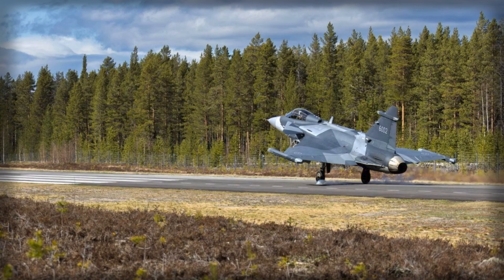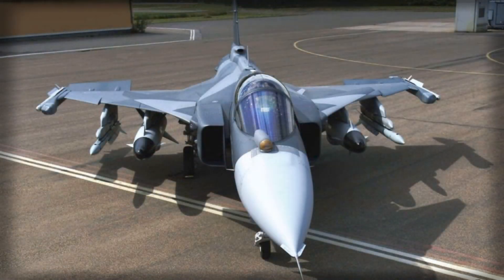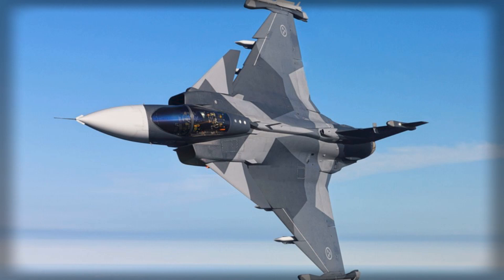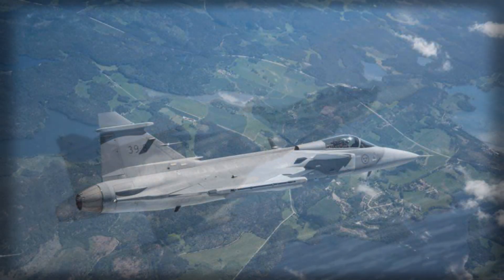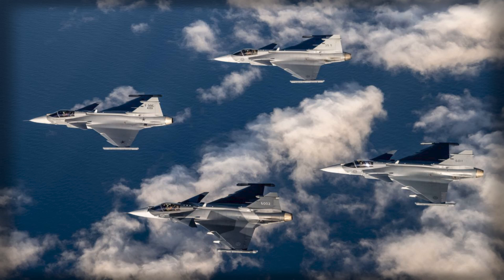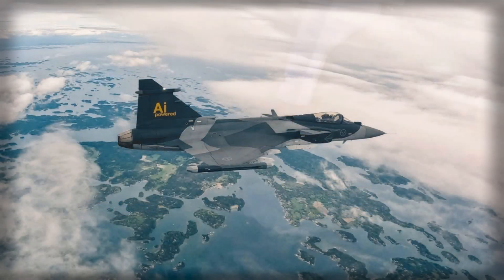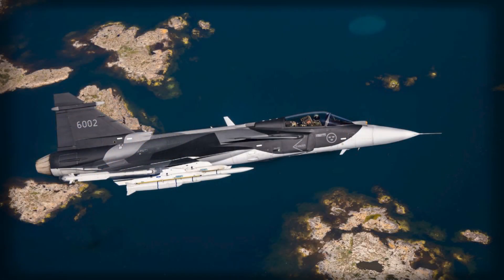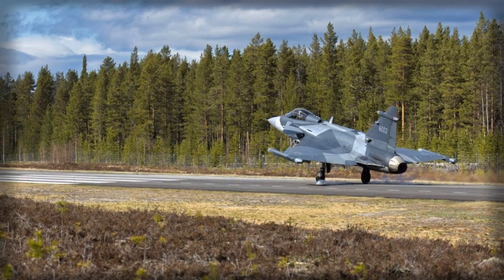Sweden’s First Gripen E Delivered: Sensors, EW, and Meteor Power Explained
Sweden has officially received its first JAS 39 Gripen E, kicking off the operational rollout of a 60-aircraft program. In this video, we break down what Gripen E brings to the Nordic-Baltic air picture: a wide-field ES-05 Raven AESA radar, Skyward-G IRST for passive long-range detection, the Arexis electronic-warfare suite, and a software-centric architecture that enables rapid updates. We also look at Sweden’s dispersed-operations doctrine, Meteor/IRIS-T loadouts, and why the combination of sensors + EW + road-base turnarounds raises the cost for any adversary.

📌 Support & sources: [add your links]